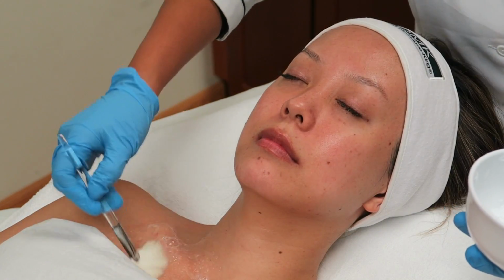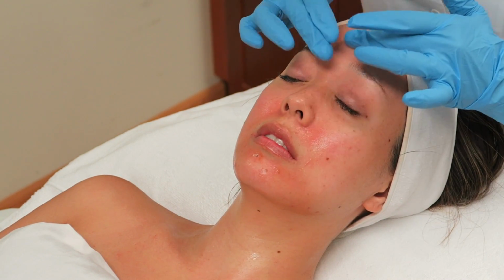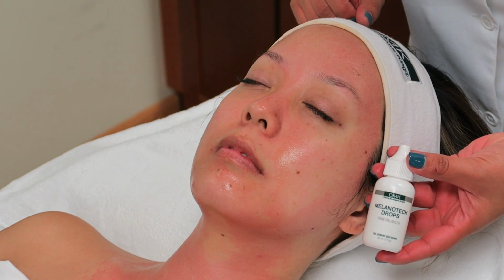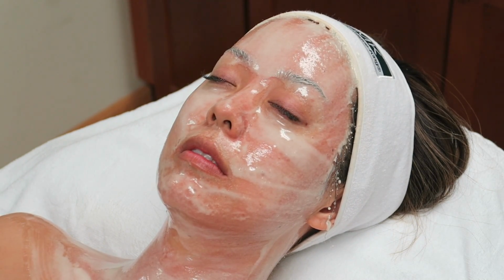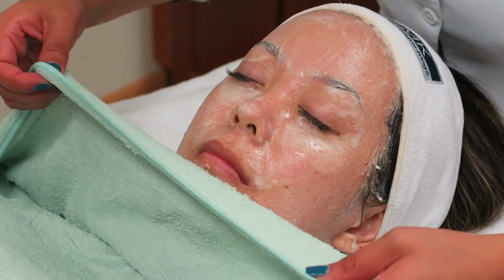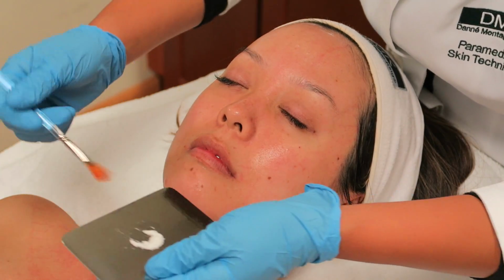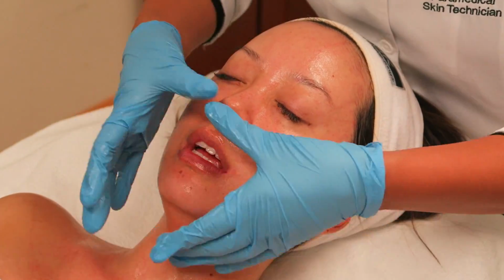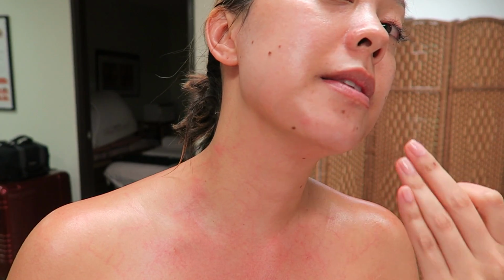PULSATING FACIAL TREATMENT | DMK'S ENZYME TREATMENT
Today I take you along an incredible professional facial treatment at DMK headquarters in Cerritos, California. This crazy facial will heal your skin from the inside. It leaves a plasmatic effect on the skin, stimulates the enzymes and regulates collagen. Your skin will be healthier and stronger. Thank you so much to DMK for partnering with me on this video.

INSTAGRAM | SNAPCHAT | TWITTER | FACEBOOK | PINTEREST @sereinwu

PHONE NUMBER 1-888-DANNE-4-U

TREATMENT
DMK's Enzyme Masque 1

I do not recommend anything to you that I don’t believe in wholeheartedly.
Thank you for stopping by my channel! I love makeup, skincare, hair, and everything beauty related. I guess that's why you can call me a beauty guru or beauty blogger. I do makeup tutorials, hair tutorials, product reviews on new makeup, cosmetics, subscription box unboxing,  skincare videos, inspirational videos, fashion, how to videos, beauty tips, haul videos, and so much more! I hope my videos bring you joy. My channel is called dress yourself happy because I truly hope my video help motivate and inspire you to feel and look your best from the outside in. I know when I look my best, I feel better about myself and am able to deal with whatever life has to throw at me.
xoxo
Serein
UPLOAD SCHEDULE
I upload 5 videos a week starting August 7th, 2016
Sunday thru Thursdays

THURSDAYS → EVERYTHING ELSE